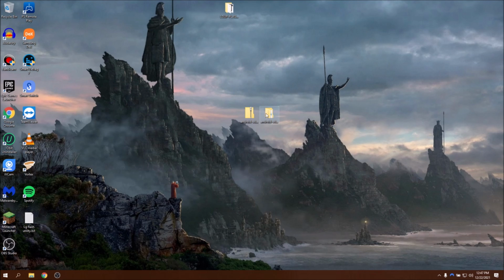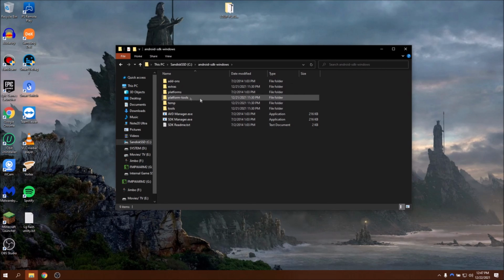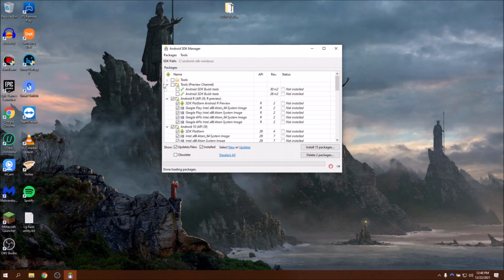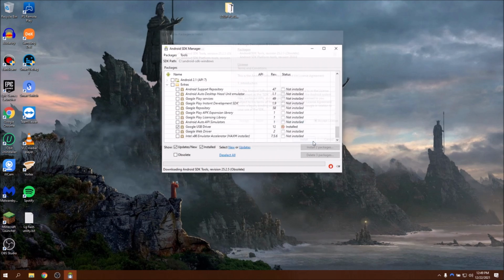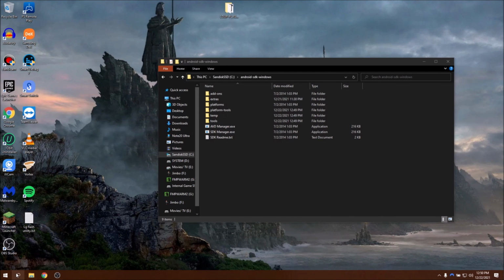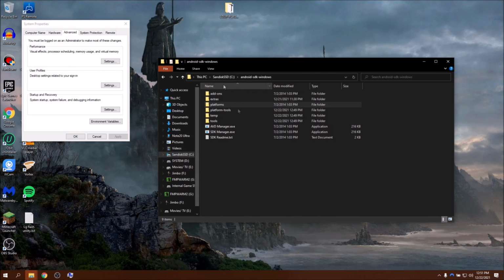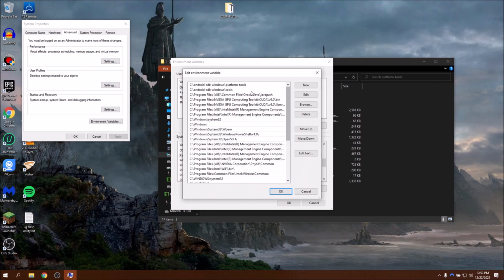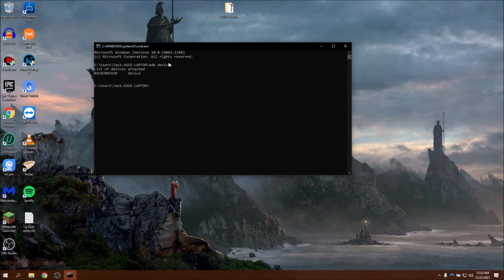Easy ADB install tutorial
Super easy ADB tutorial with included files. Following this will show you how to install SDK manager and ADB while allowing you to send commands straight from your Windows command prompt.